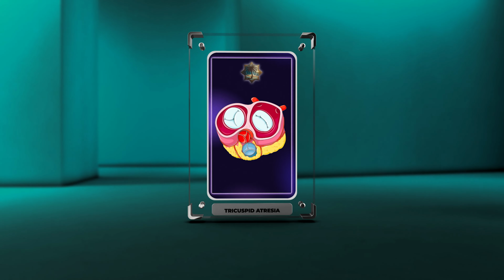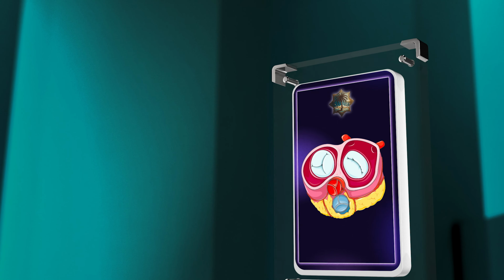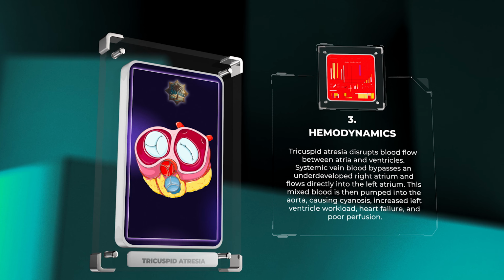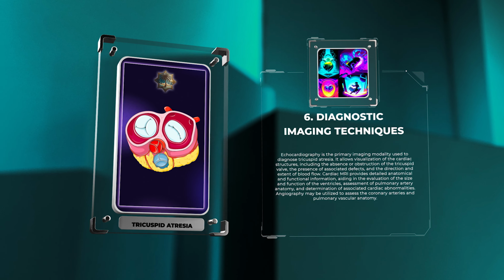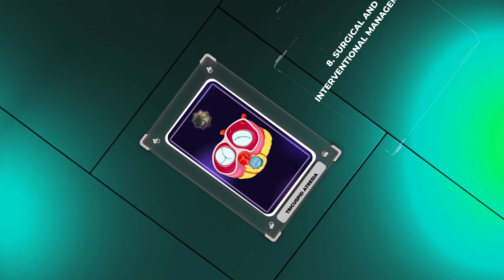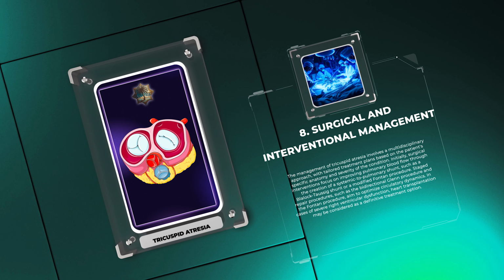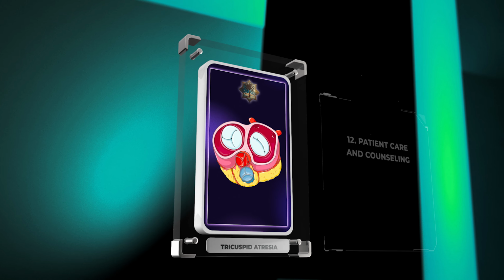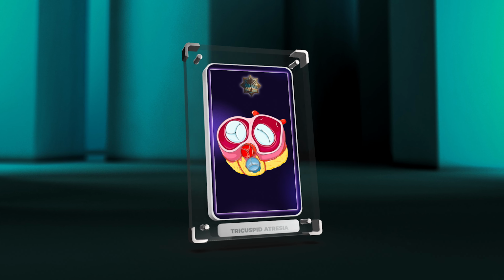Tricuspid atresia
Hi everyone,

Nassima.